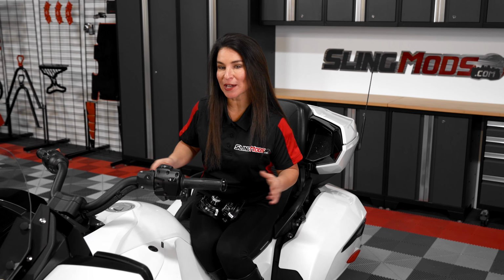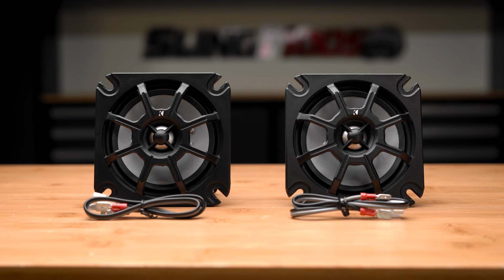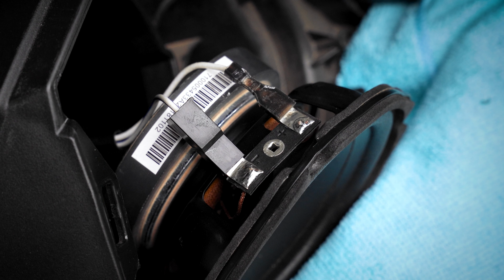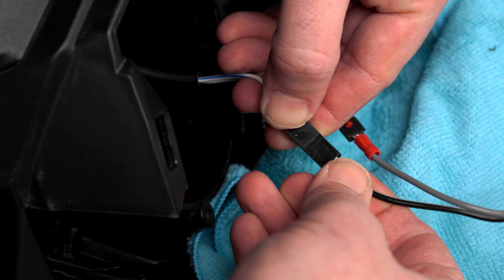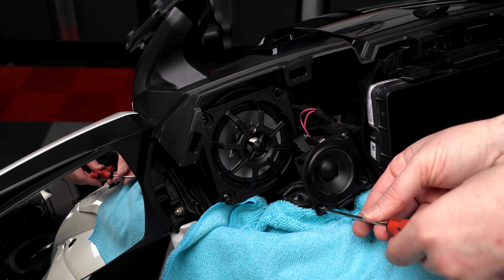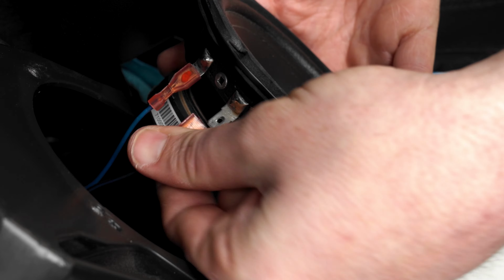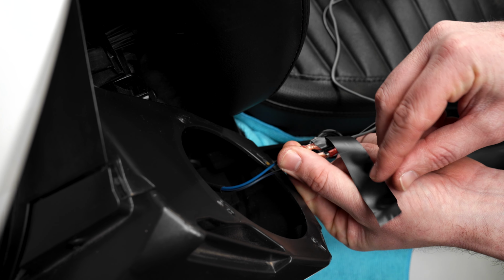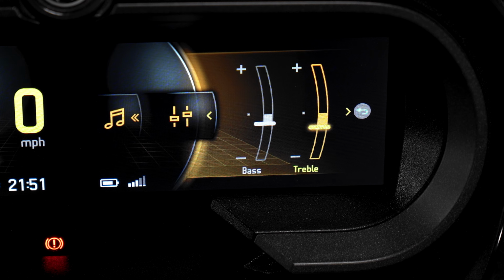Can-Am Spyder F3T/L Kicker Speaker Upgrade | Installation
These 2-way weatherproof Kicker speakers are made to deliver clean, crisp music, even through a helmet. They're a direct replacement to your factory Can-Am Spyder Front and Rear Speakers (if equipped). They feature a 4" polypropylene woofer along with a rubber surround and an integrated 3/4" bridge-mounted titanium dome tweeter to deliver crisp highs. They are equipped with neodymium magnets, so they're super lightweight, weighing in at only 11.9 oz. These 4-ohm replacement speakers offer a quick and easy way to instantly improve the sound quality on your Can-Am Spyder while maintaining your factory amplifier.